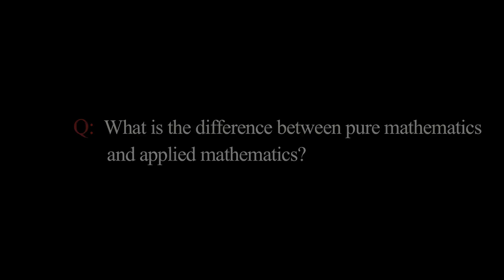Moving past trial-and-error with Richard Braatz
Richard Braatz, a professor of Chemical Engineering at MIT, believes mathematics can help streamline the road to discovery in pharmaceutical manufacturing as well as nanotechnology.